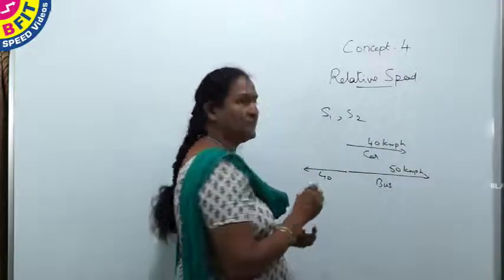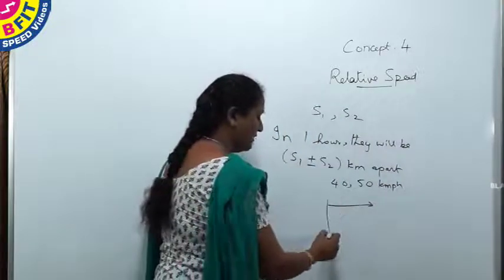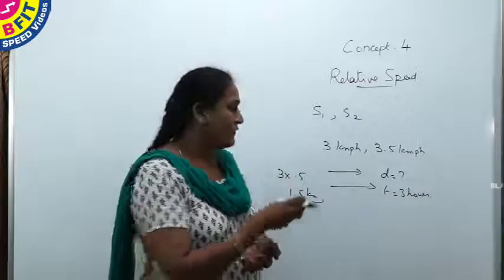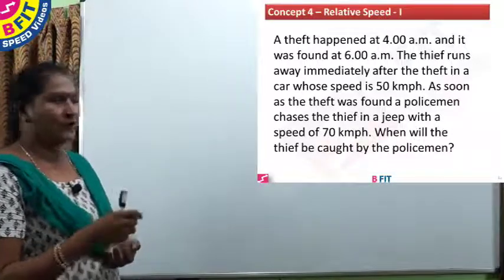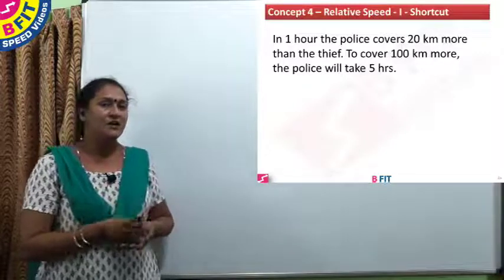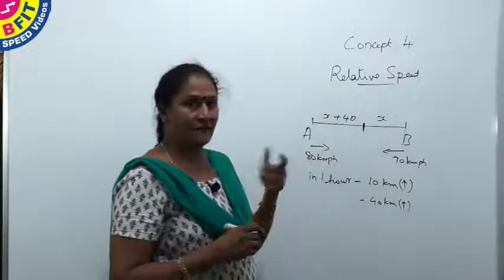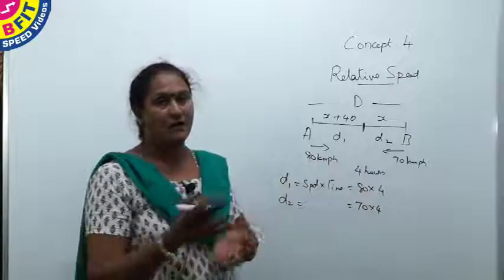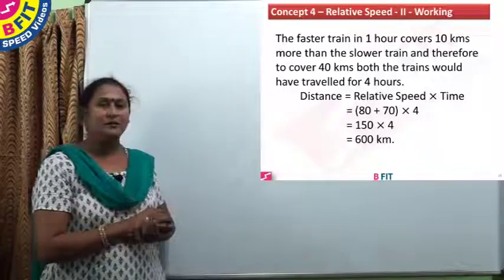5 Lesson 6 Time And Distance Relative Speed